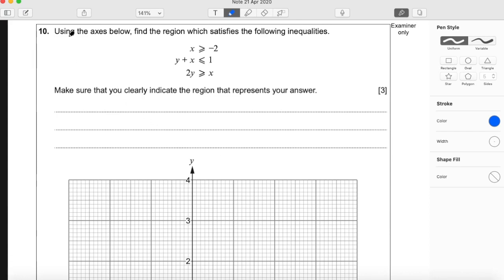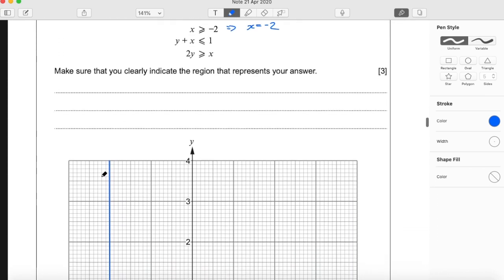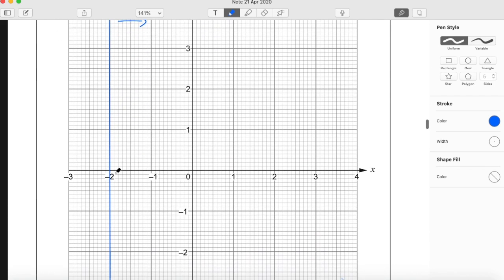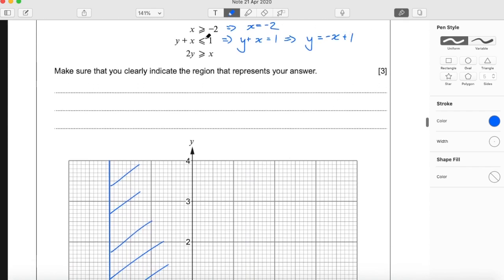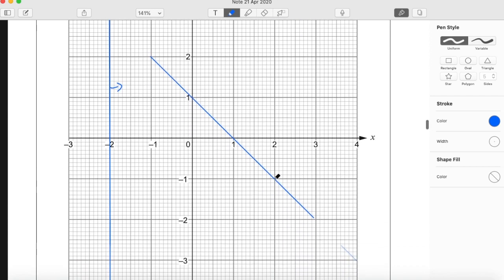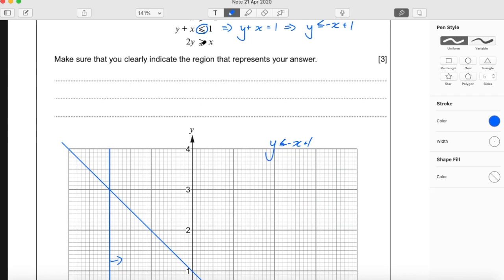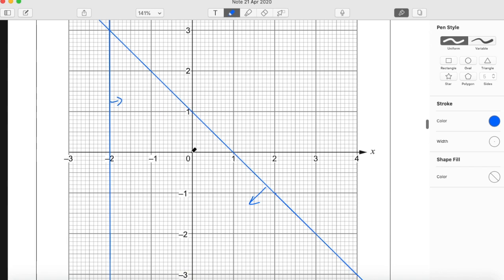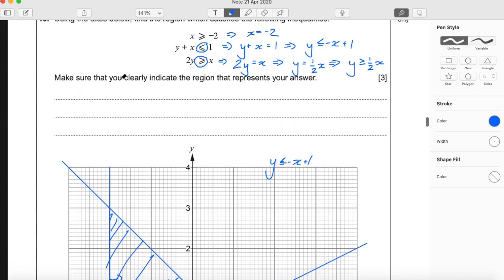GCSE Maths Revision | WJEC May 2019 Higher Tier Unit 1 Non-Calculator | Question 10